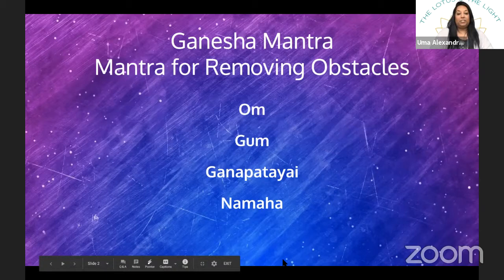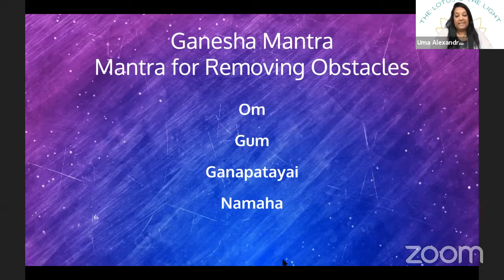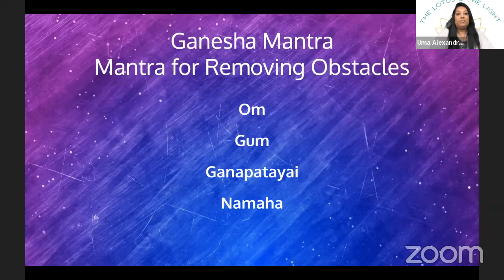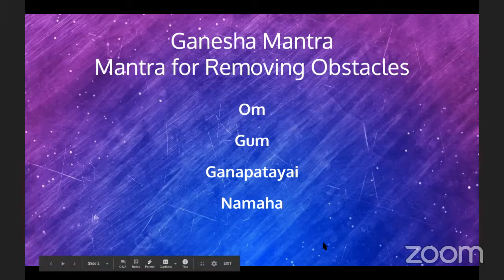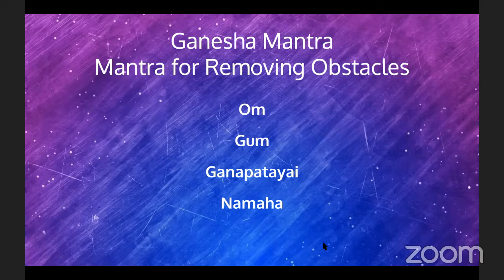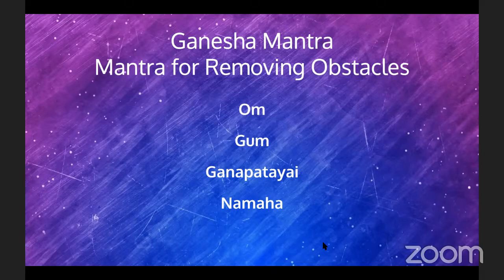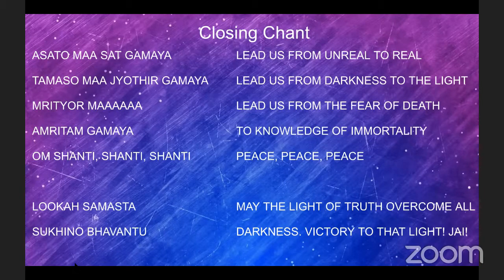Meditation and Mantra with Uma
Join me every other Wednesday at 12pm EST to chant mantras and meditate for our own upliftment and the upliftment of our global community!

Each week we will have a different mantra to chant with. You can join in the chanting or listen to me chant! Then we sit together in a group meditation to receive the healing benefits of silence

Want to find out about the full line up of Uma's free and paid classes?